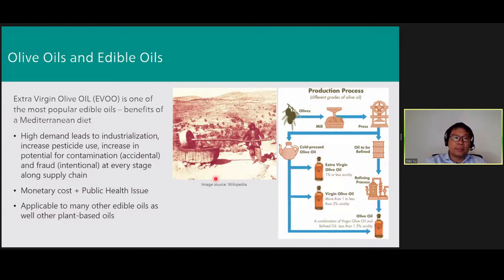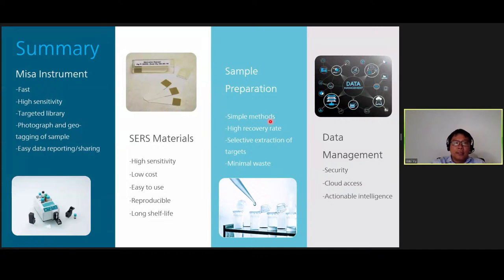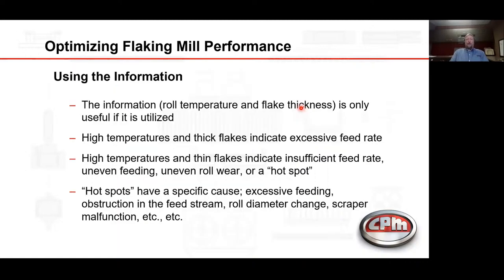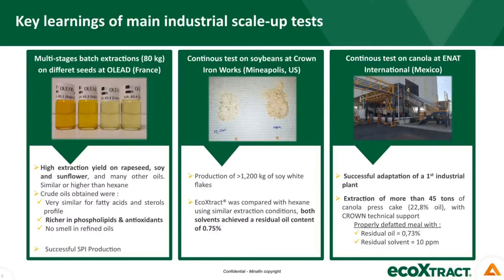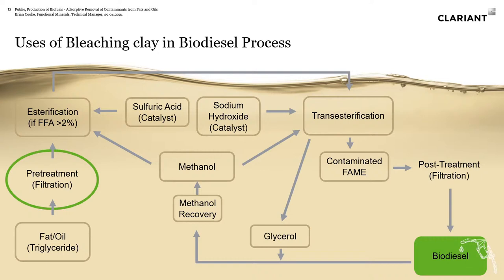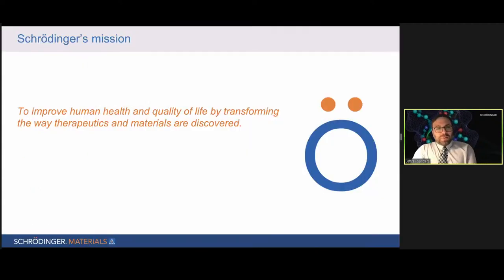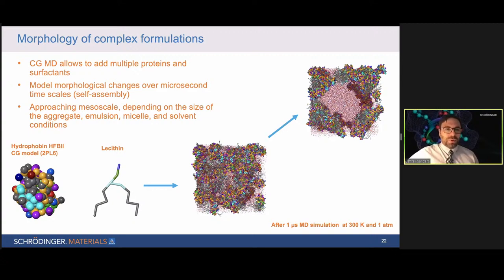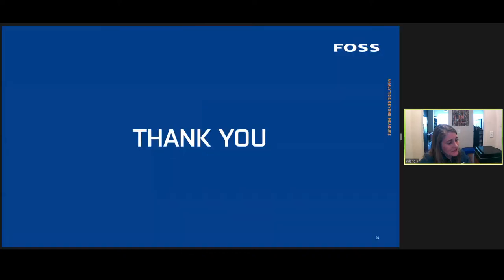Industry Updates I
Industry Updates highlight the latest innovations in products and services of direct relevance to oils, fats, proteins, surfactants, foods and sustainable materials research, development and production. Join us to learn what is new, and what is next, for your organization.
Presentations:
7:00 AM – 7:05 AM CDT (Chicago, USA; UTC-5)
Introduction: Industry Updates I, Ryan Dietzenbach, Sales Manager, CPM Roskamp Champion

7:10 AM – 7:30 AM CDT (Chicago, USA; UTC-5)
Detection of Organophosphate Pesticides in Olive Oil with Metrohm Instant SERS Analyzer (Misa), Wei Yu, Product Manager, Metrohm

7:35 AM – 7:55 AM CDT (Chicago, USA; UTC-5)
Optimizing Flaking Mill Performance in Oilseed Applications, Doug Reuscher, Applications Engineer, Roskamp Champion

8:00 AM – 8:20 AM CDT (Chicago, USA; UTC-5)
EcoXtract® : A Bio-based and Clean Alternative to Hexane in Oil Extraction, Gabriel DUFOUR, Business Development Manager, EcoXtract (Pennakem Europa)

8:25 AM – 8:45 AM CDT (Chicago, USA; UTC-5)
Adsorptive Removal of Contaminants from Fats and Oils for Production of Biofuels, Brian S. Cooke, Clariant

8:50 AM – 9:10 AM CDT (Chicago, USA; UTC-5)
Exploring the Structure-function Relationships of Protein Based Surfactants for Food Emulsions and Foams, Jeffrey Sanders – Schrodinger

9:15 AM – 9:35 AM CDT (Chicago, USA; UTC-5)
Quality Control of Edible Oils with Advanced NIR Technology, Mary Landis – FOSS North America

9:40 AM – 10:10 AM CDT (Chicago, USA; UTC-5)
Audience Q&A: Industry Updates I, Moderated by Ryan Dietzenbach, Sales Manager, CPM Roskamp Champion